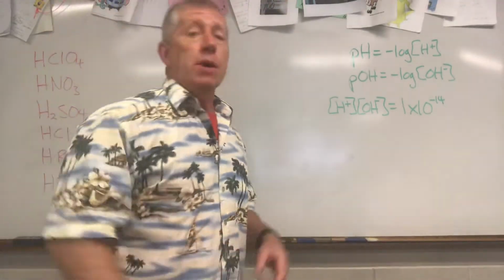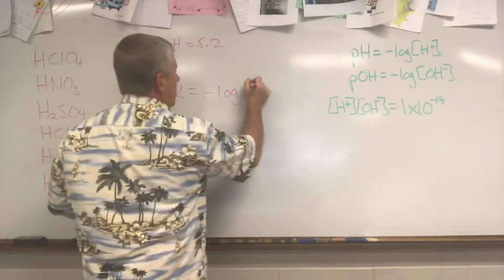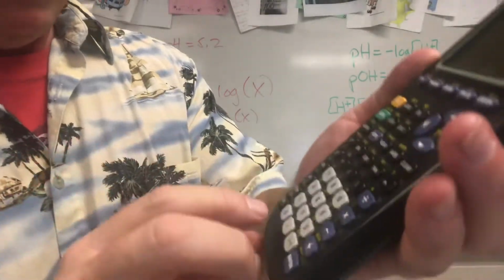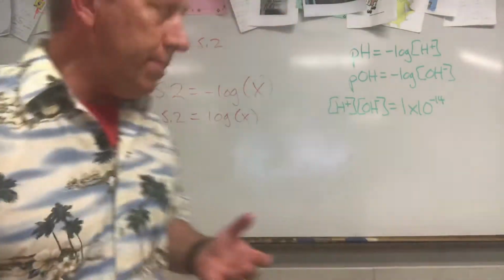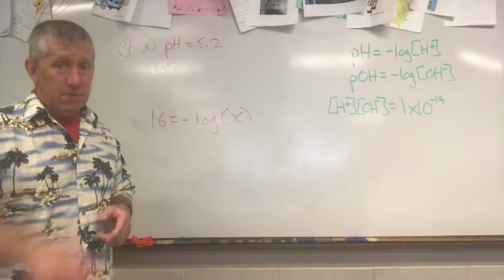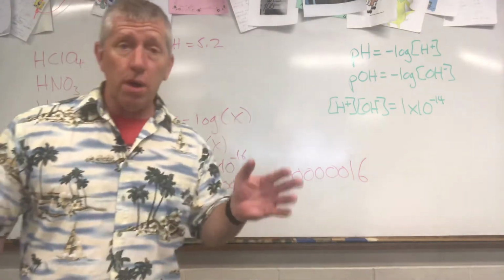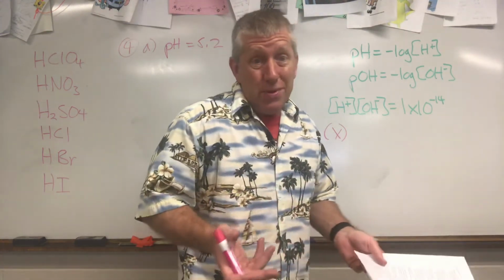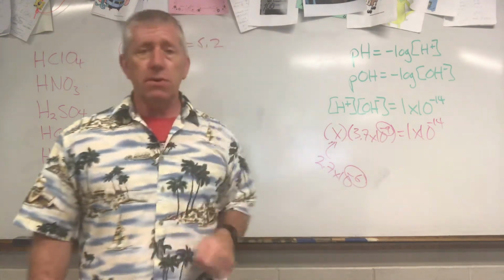Calculating Hydrogen Concentration from a pH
Solving problem four.